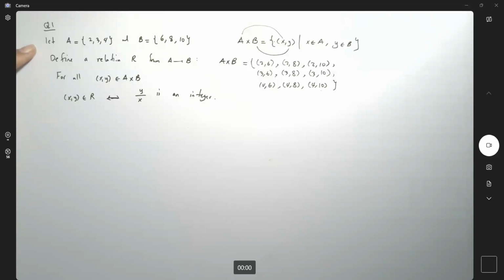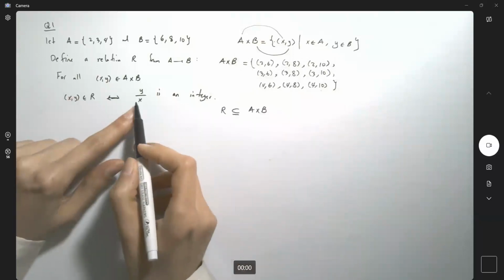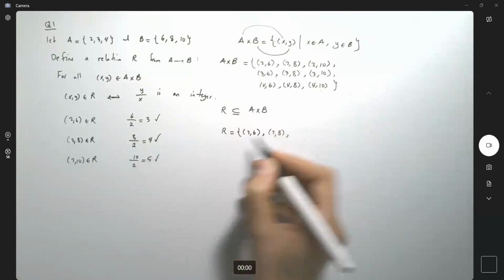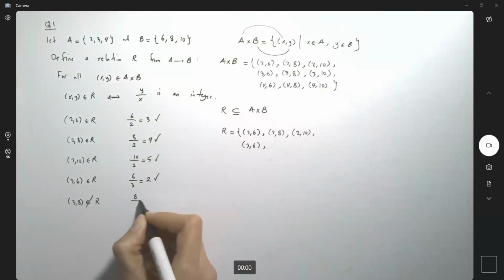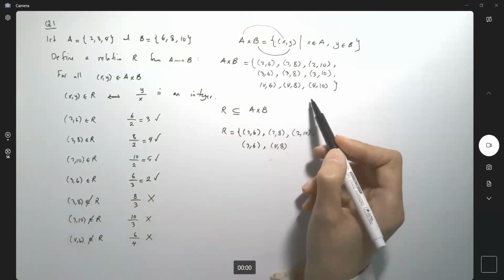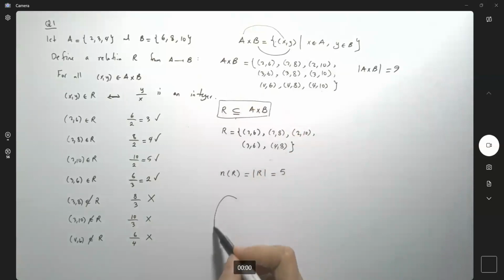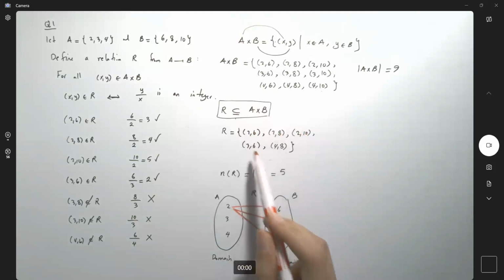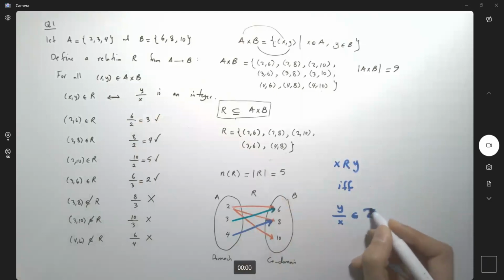Discrete Math- Homework Video solution- xRy means that y over x is an integer. Arrow Diagram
Let A = {2, 3, 4} and B = {6, 8, 10} and define a relation
R from A to B as follows: For all (x, y) ∈ A × B,
(x, y) ∈ R means that y/x is an integer.
b. Write R as a set of ordered pairs.
c. Write the domain and co-domain of R.
d. Draw an arrow diagram for R.